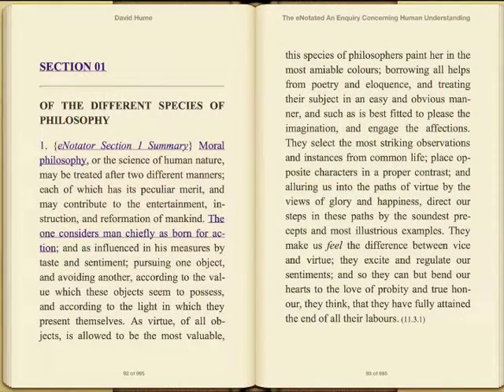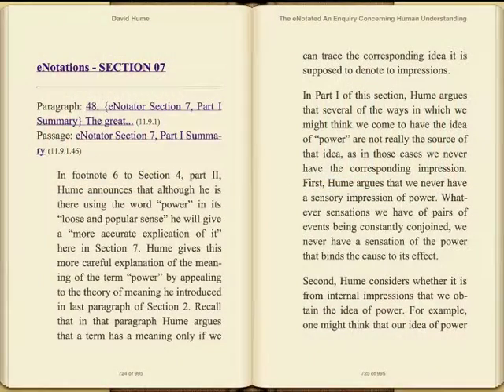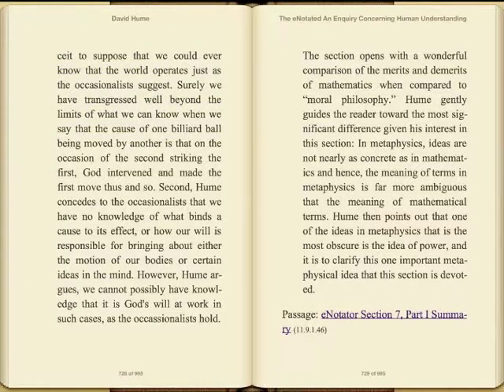Francisco Fernflores: Hume's Enquiry into Human Understanding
Francisco Fernflores talks about his approach to making Hume's Enquiry into Human Understanding easy to understand and fun to read.